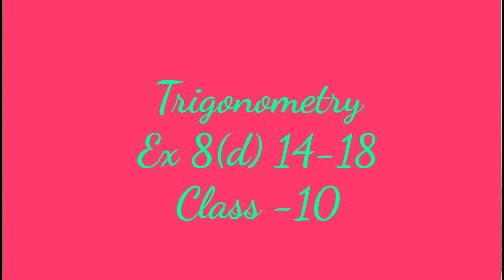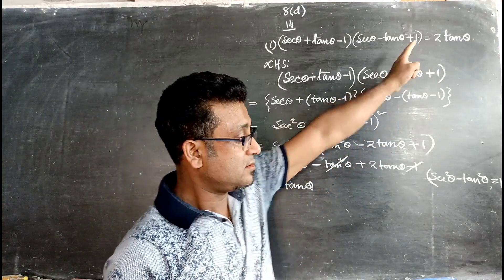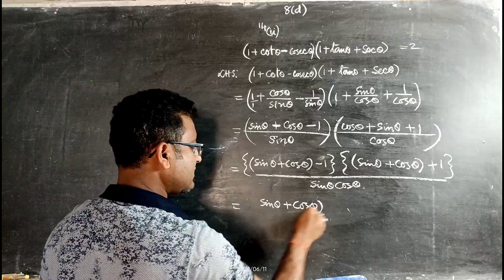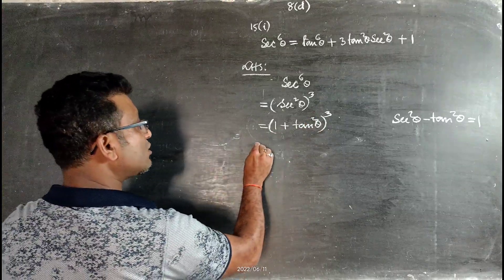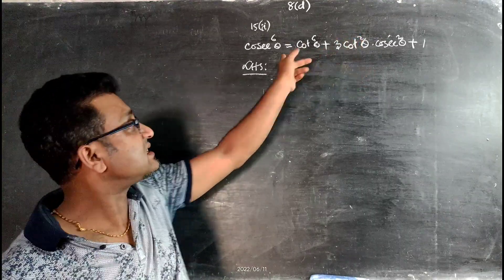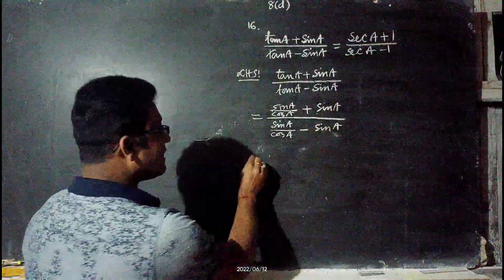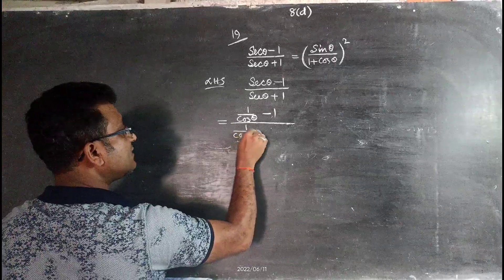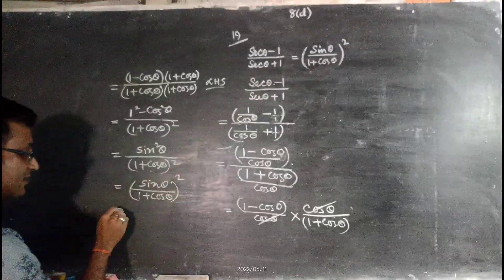trigonometric Identities#Ex8d#nos 10-19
Mbose,Class 10
Chap trigonometry
 Ex-8d-(14-19)